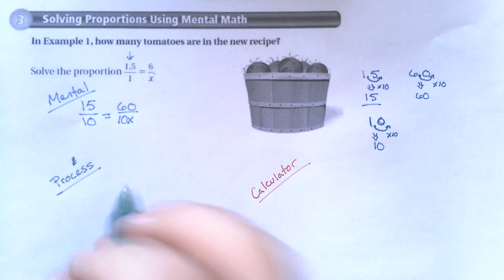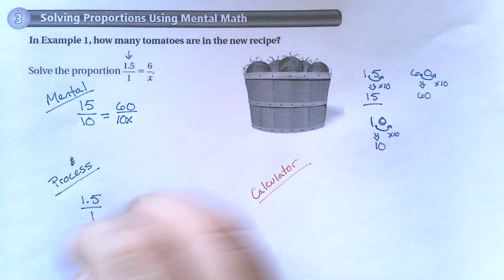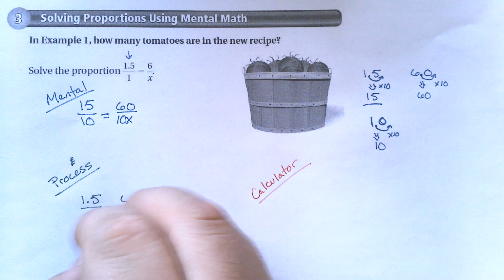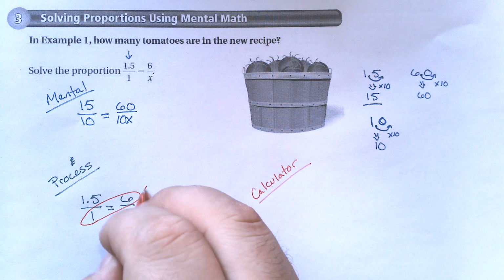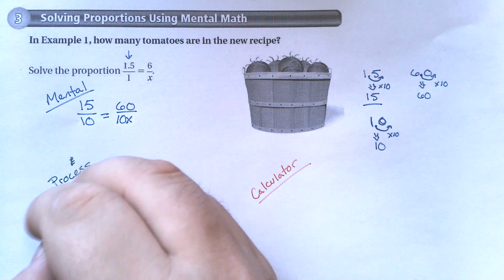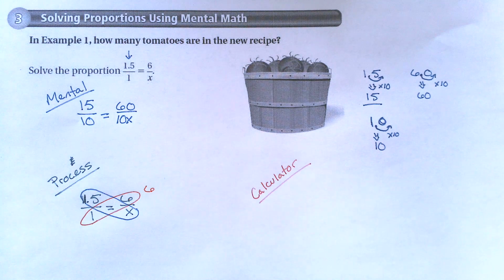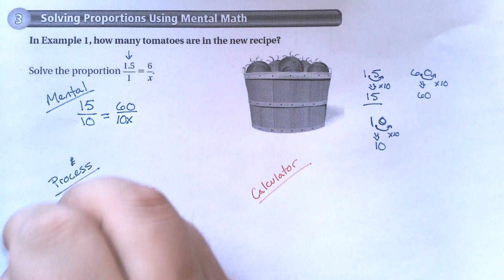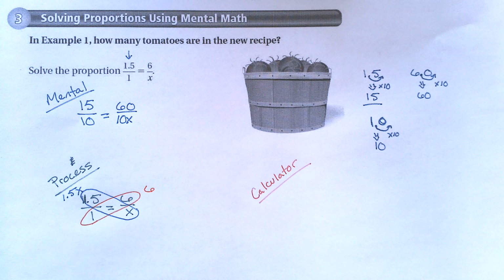7MA 4.3.3 Solving Proportions Using Mental Math